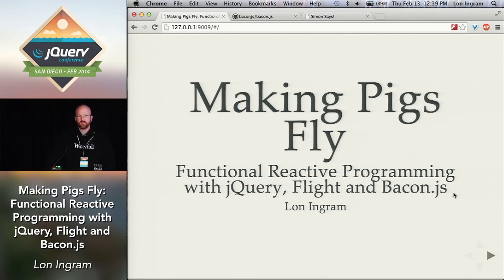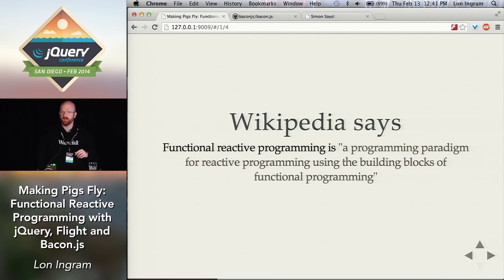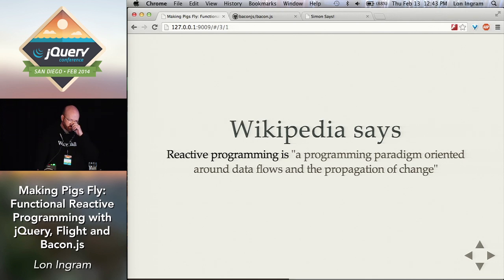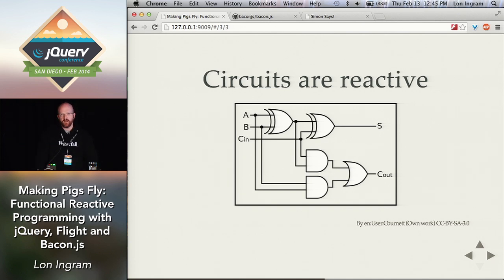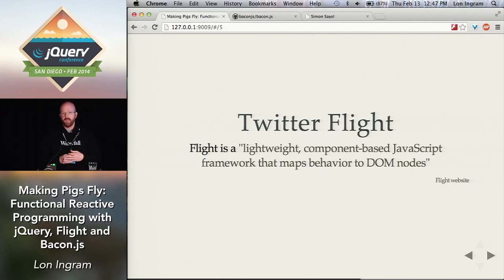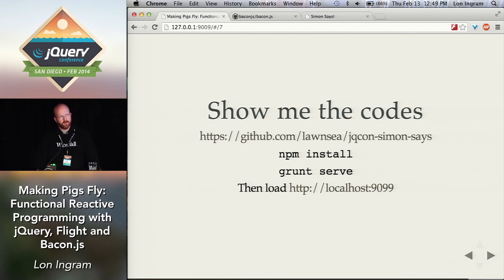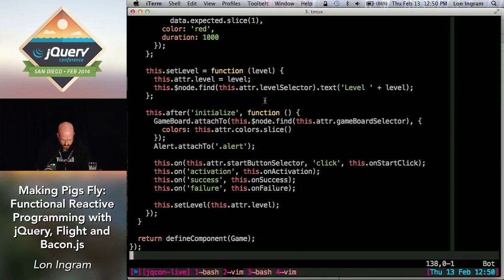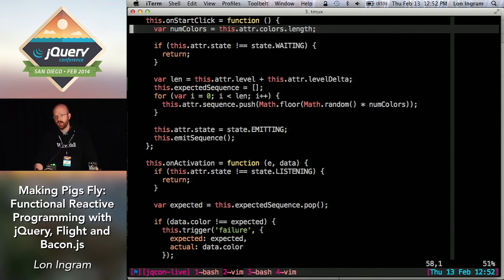Making Pigs Fly: Functional Reactive Programming with jQuery, Flight and Bacon.js - Lon Ingram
February 13, 2014 at 12:20PM PST in the Code for Thought Track

Description
Keeping frontend code cleanly decoupled is challenging at the best of times. Rich user interfaces often depend on complex interactions between program state, control values, and AJAX requests, which makes it hard to write correct and testable code.

One technique for handling this complexity that is gaining favor in some circles is Functional Reactive Programming, which provides powerful tools for manipulating and composing streams of events and values that change over time.

Using the working example of a simple Flight mobile web app, this talk will introduce the fundamentals of functional reactive programming and show how it can greatly simplify complicated UI logic.